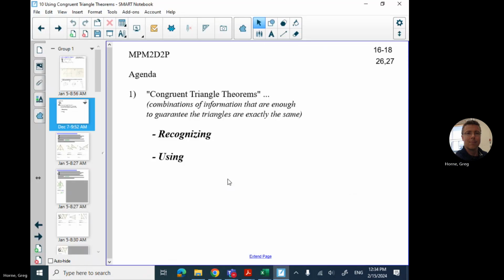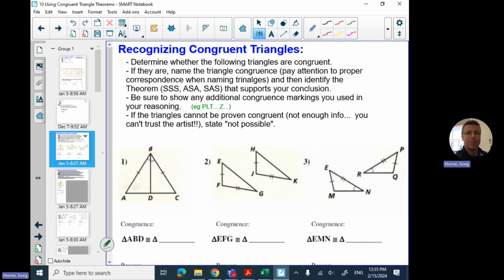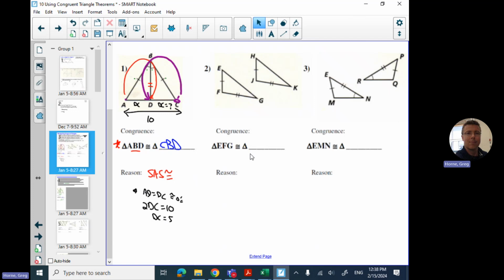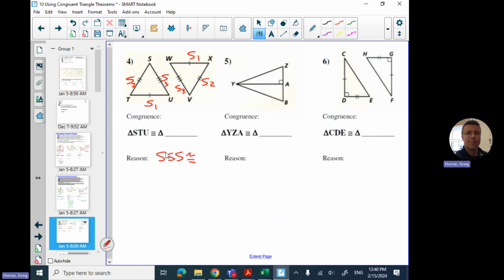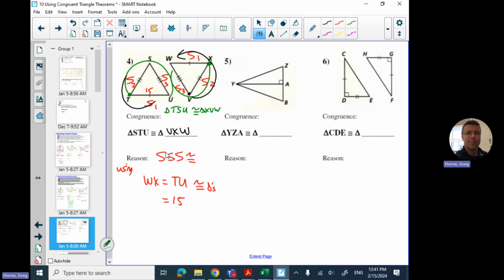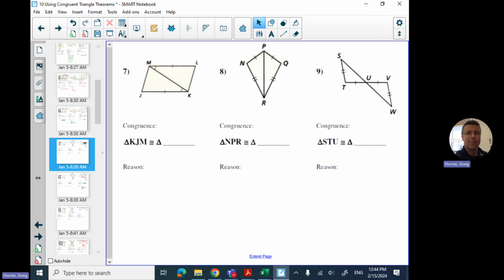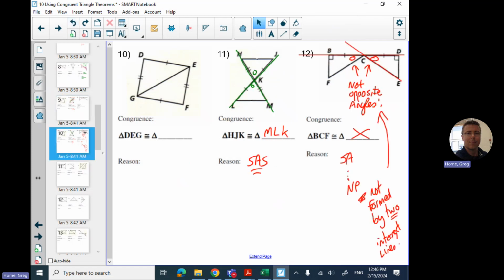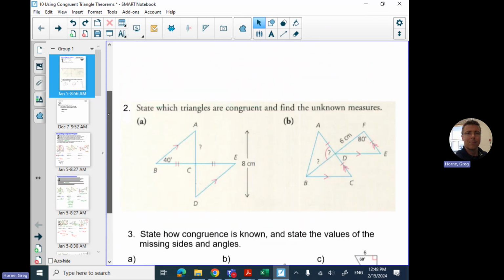10 Using Congruent Triangle Theorems